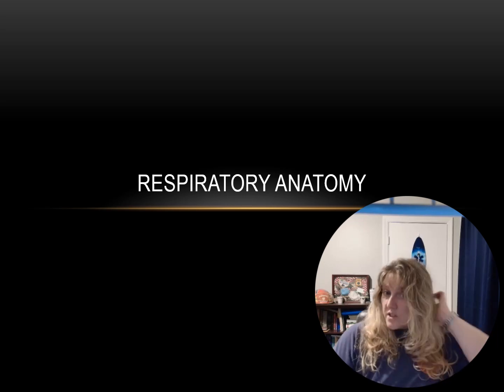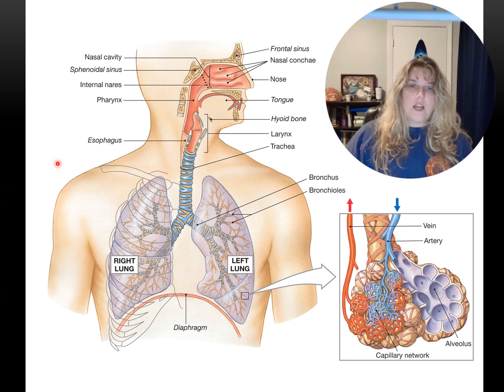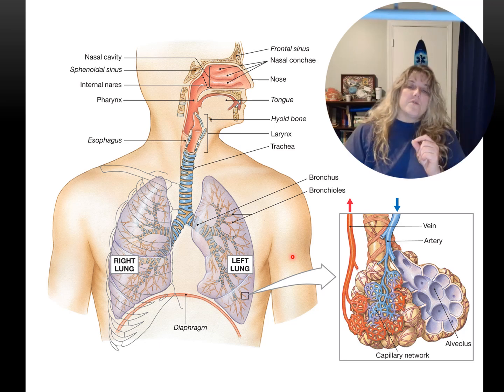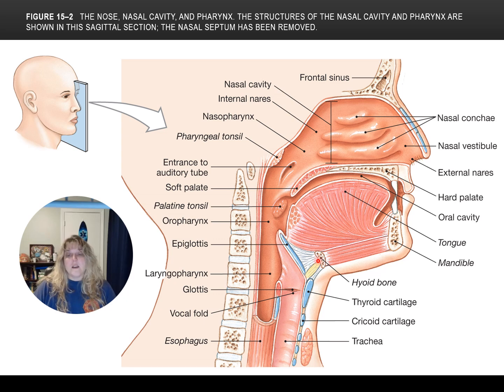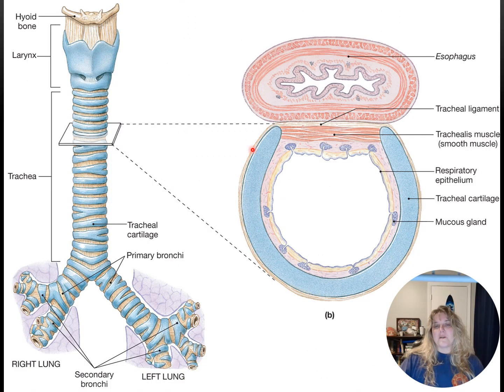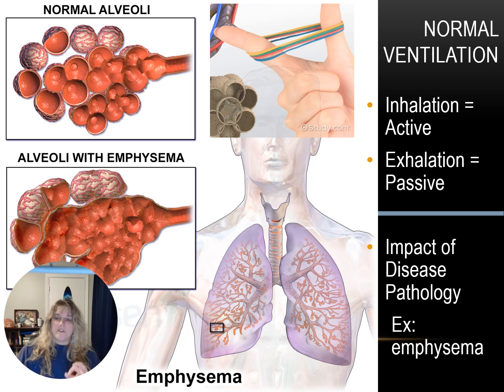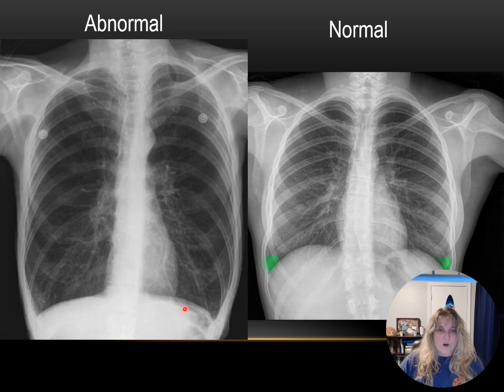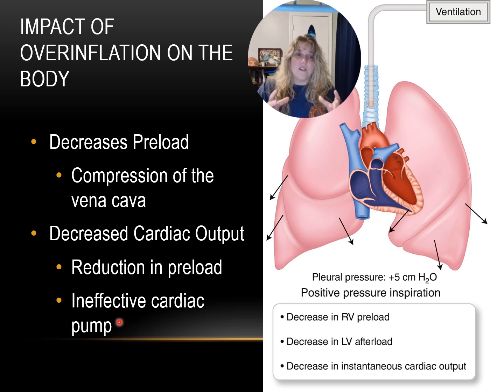A&P: Respiratory Part 1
What you need to know for Paramedic Class